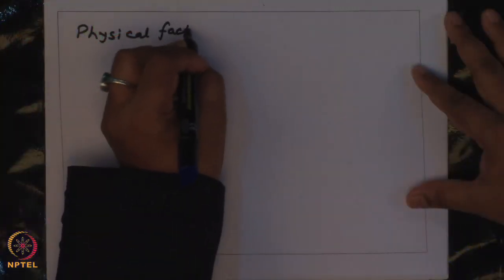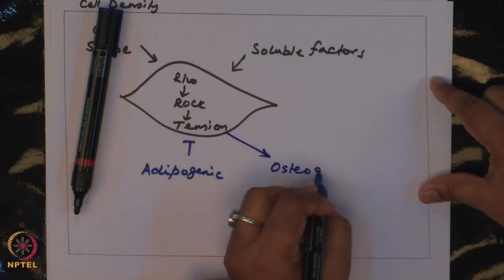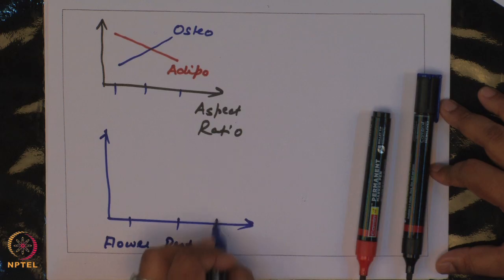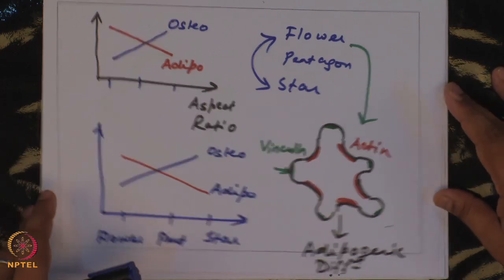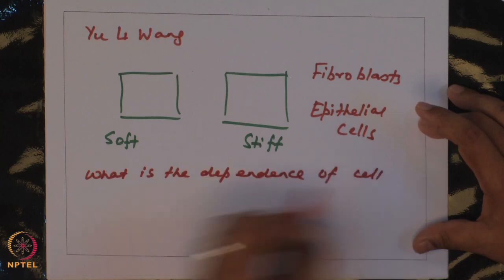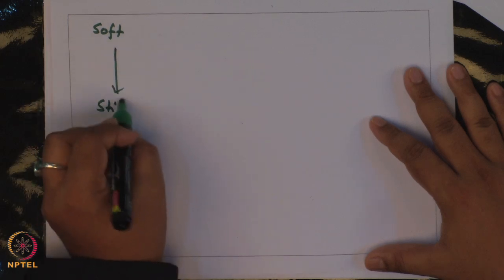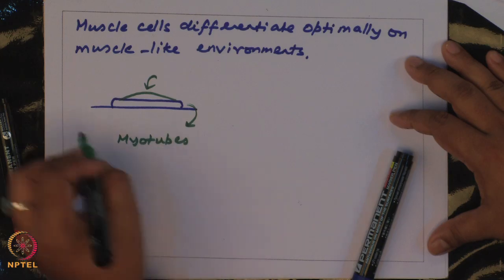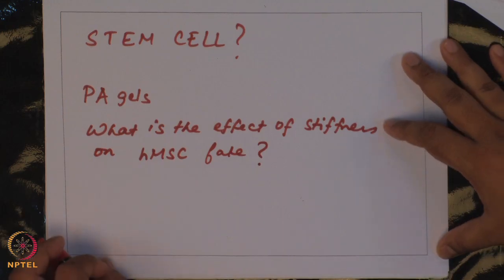Mechanobiology of Stem Cell Fate - II